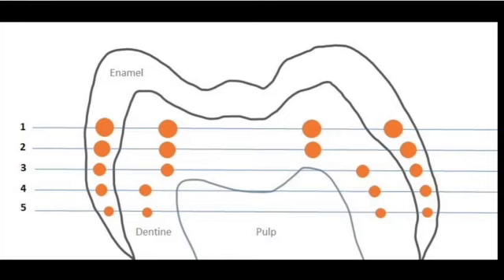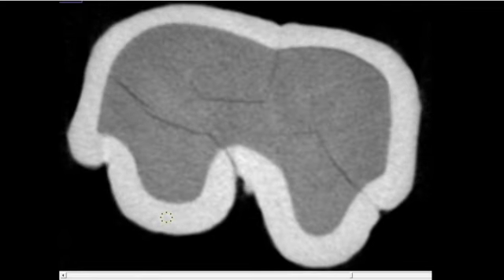Calibration of micro-CT scans using dental tissue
In this video I describe a new method for calibration of micro-computed tomography scans using dental tissue for bone mineral research. This technique can be used in archaeological and osteological samples.

Journal article publication: Technical note: Micro-computed tomography calibration using dental tissue for bone mineral research